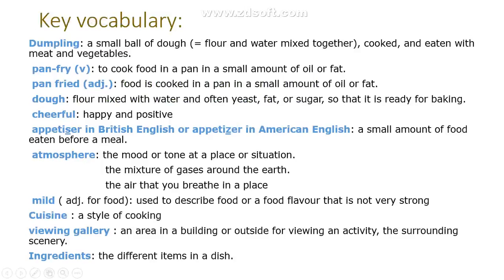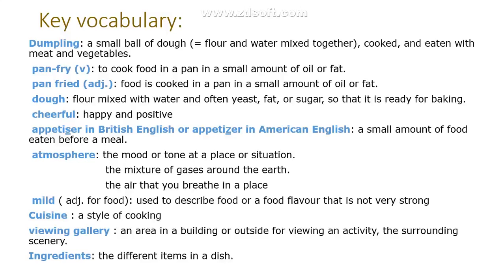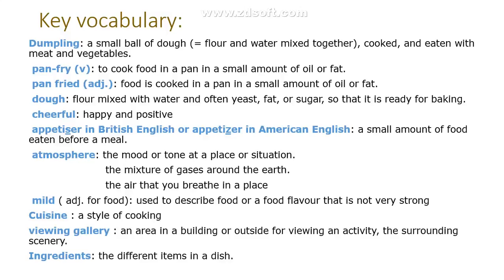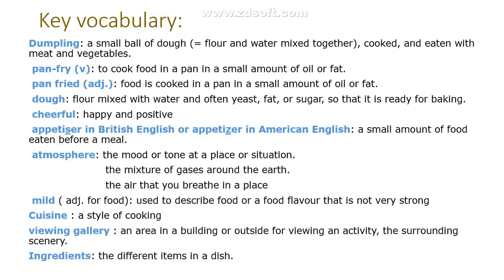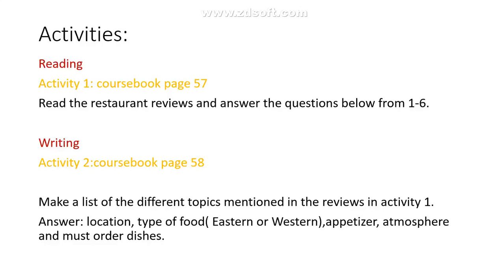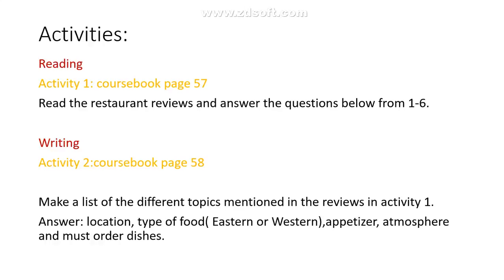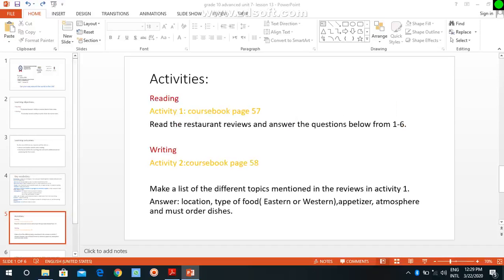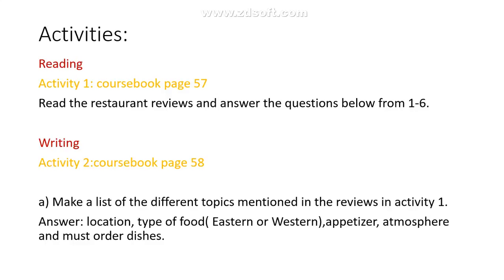Grade 10 Advanced unit 7 lesson 13 1